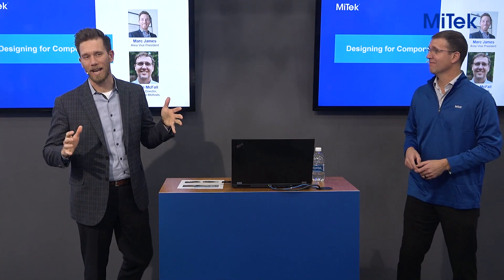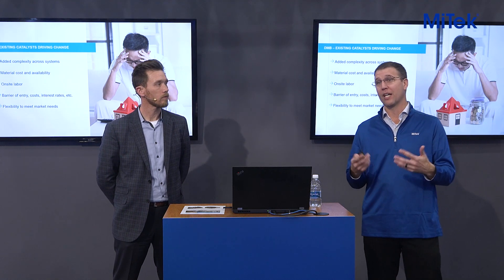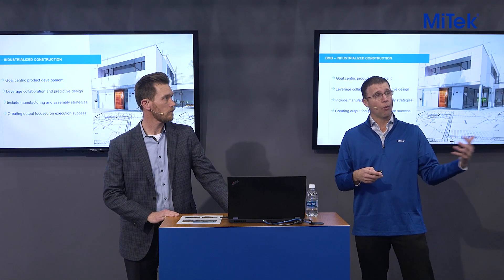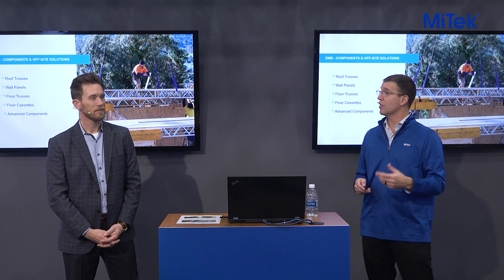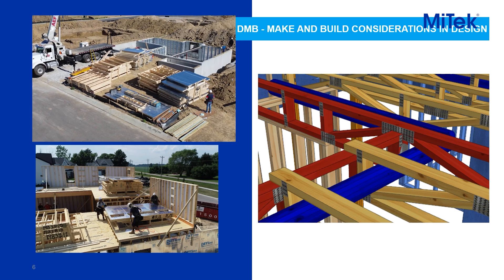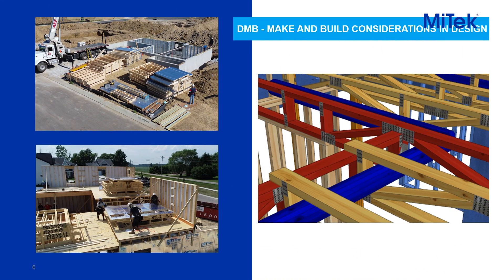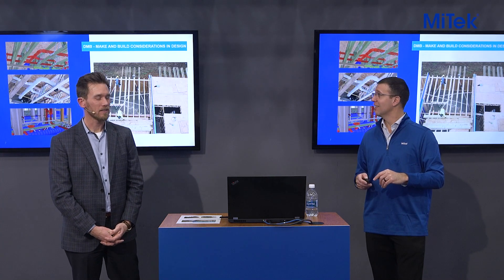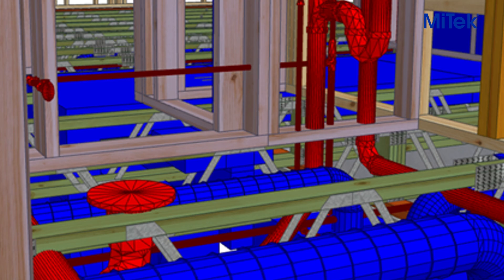MiTek – Designing for Components